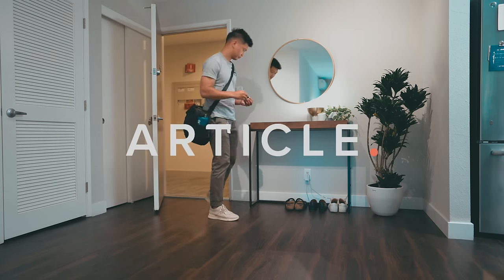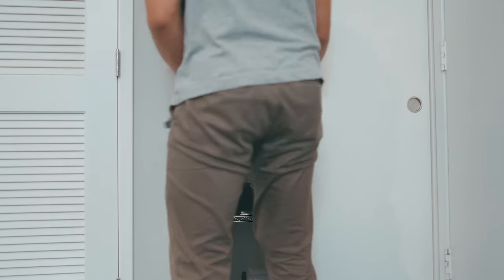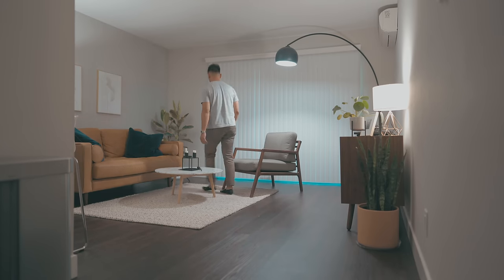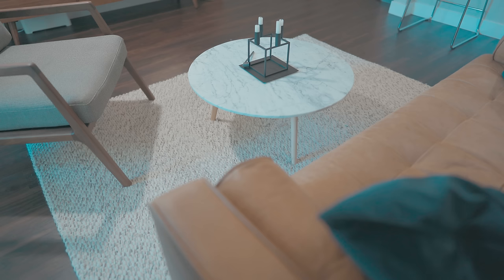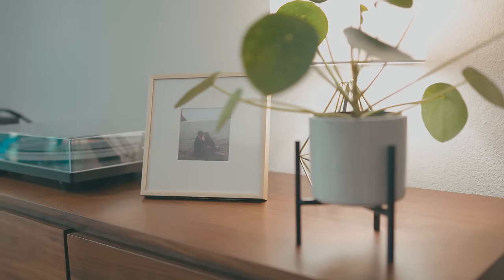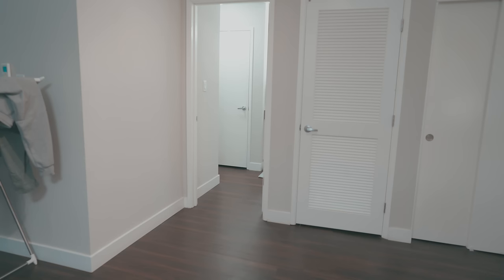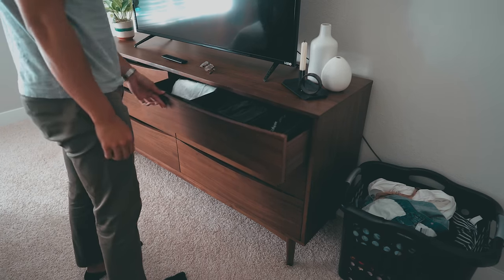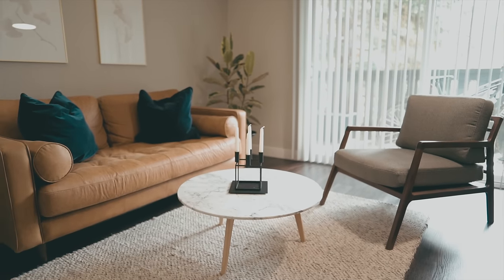Minimalist Apartment Tour | Silicon Valley 700ft2/65m2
Entryway:

Console Plant - Peperomia
Entryway Corner Plant - Dragon Plant

Kitchen:
Coffee Grinder
Electric Kettle

Sideboard Plant - Chinese Money Plant
Adjacent to Sideboard Plant - Snake Plant
Corner Couch Plant - Indian Rubber Tree

Bed Room:

Dresser Plant - Devil's Ivy